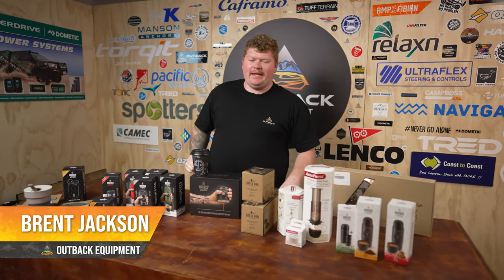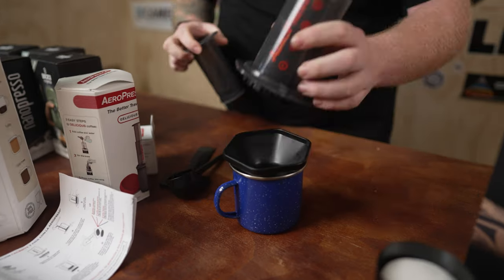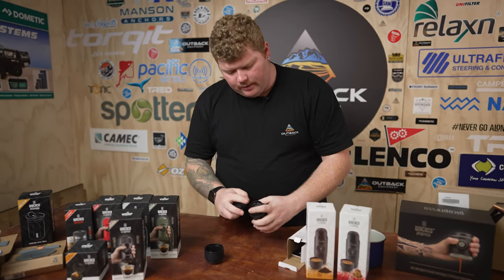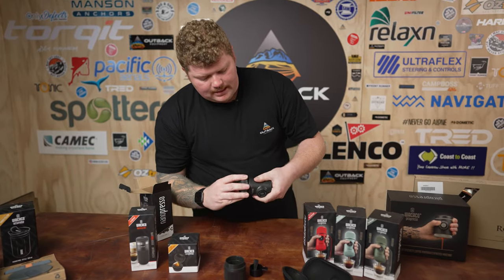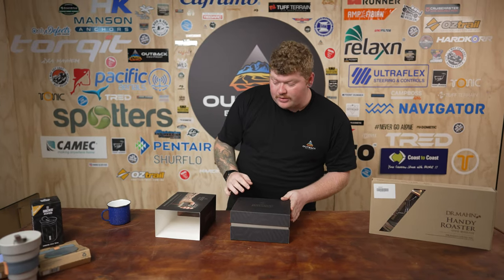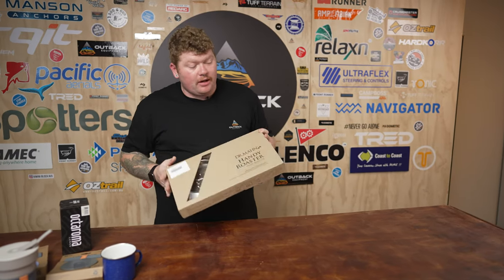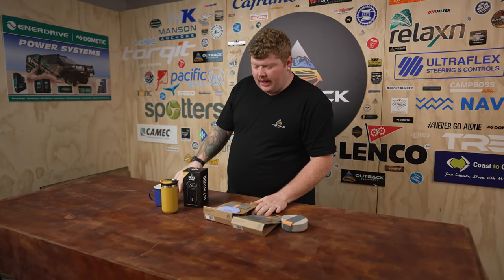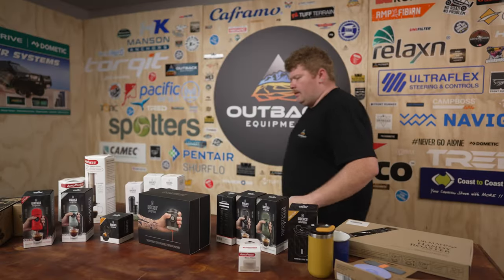Coffee While Camping - What You Need To Make A Top Brew In The Bush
In this video Brent shows us the exciting world of Outback Equipment's Coffee Accessories!
From drip filters to coffee makers to handy roasters, there's plenty of coffee accessories to keep you caffeinated on your next camping adventure. We've even got coffee cups that collapse down to be small enough to fit in your pocket, what more do you need? Join us as Brent walks us through the range of coffee accessories so you can make a top notch brew while you're in the bush!

Products Featured In Video (And The Best Place To Get Them *wink*)

If you do have any other questions about these coffee accessories, feel free to get in touch with our experienced customer service team at